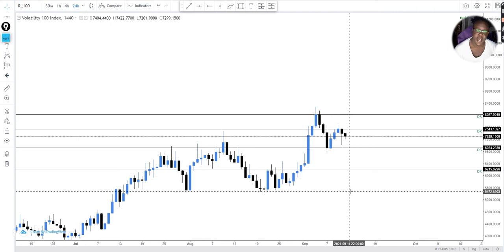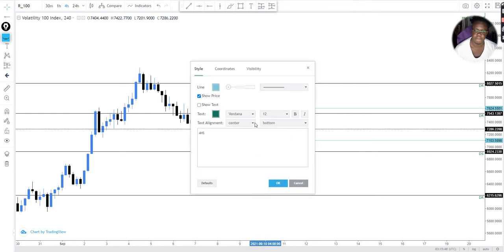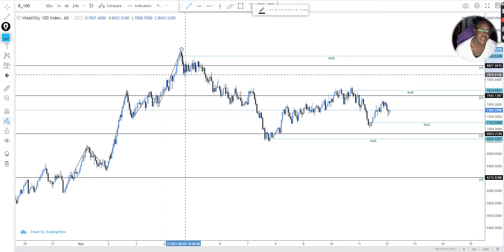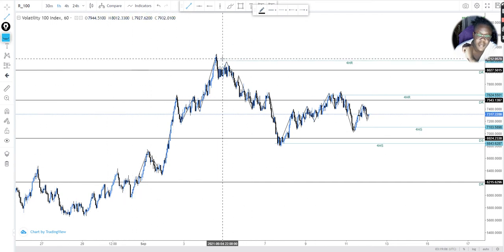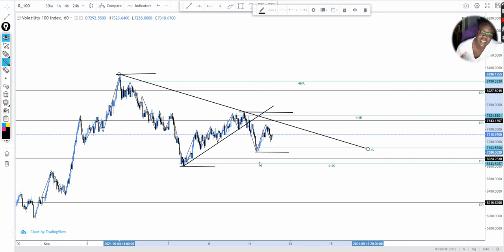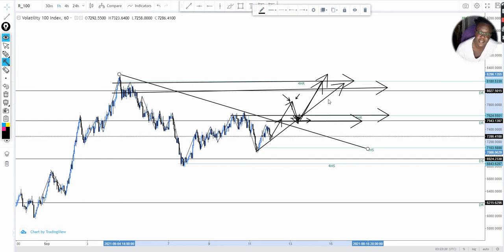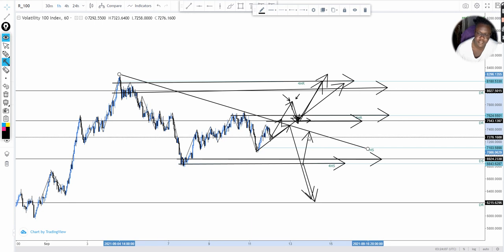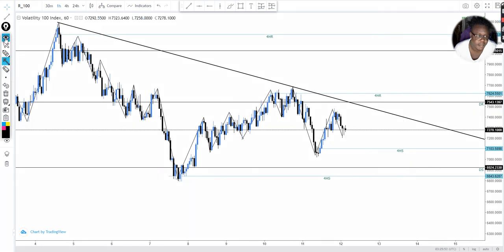TME FX VIX STRATEGY